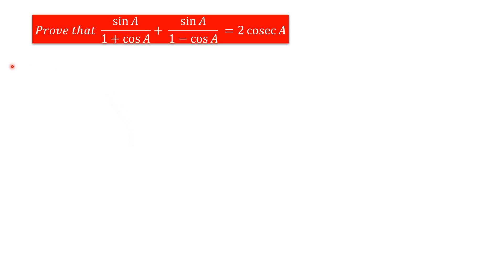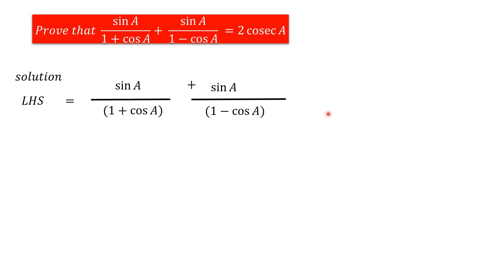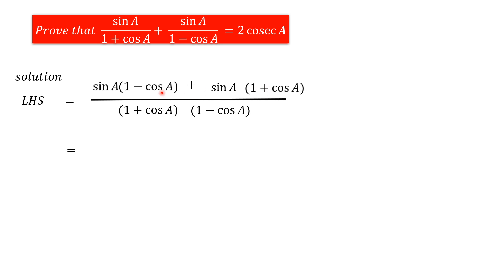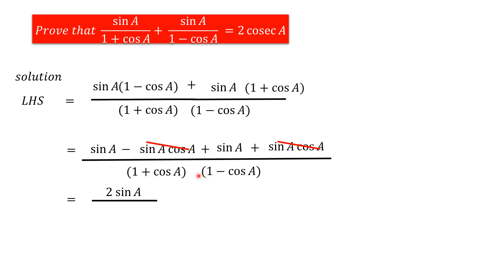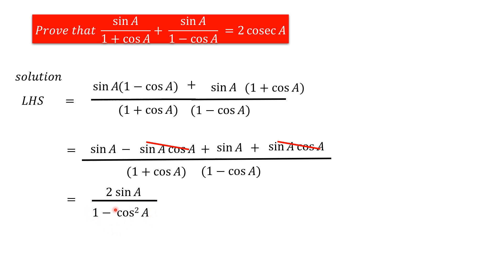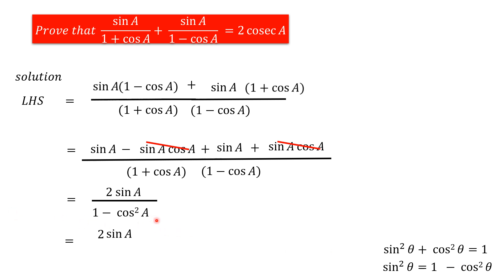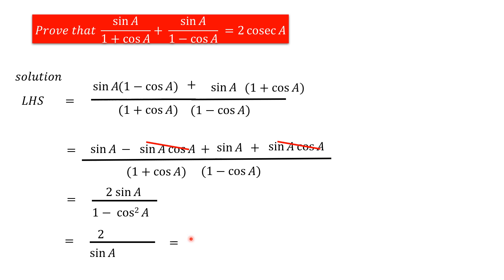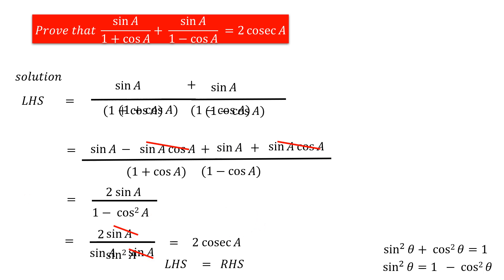Prove that (sinA/1+cosA ) + (sinA/1-cosA ) = 2 cosecA/10 ncert/Trigonometry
Prove that (sinA/1+cosA ) + (sinA/1-cosA ) = 2 cosecA
ncert10